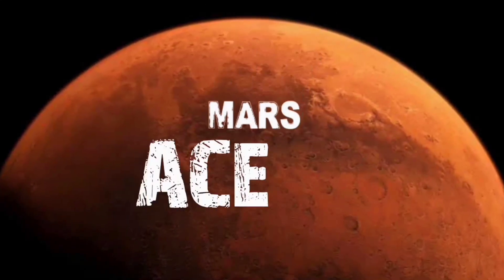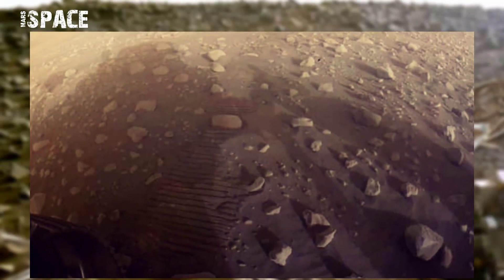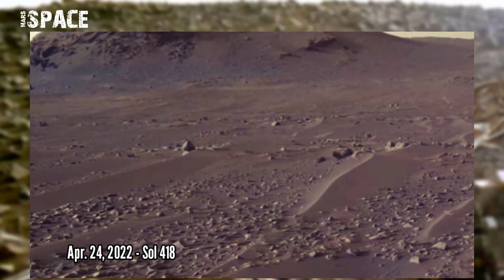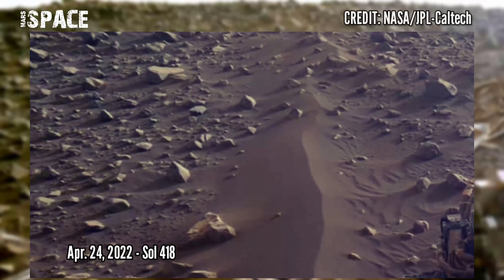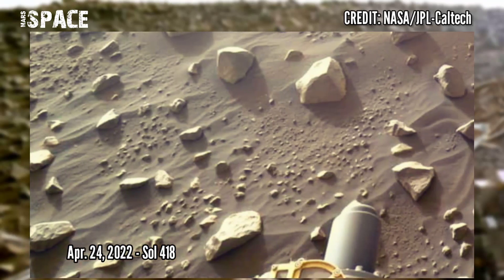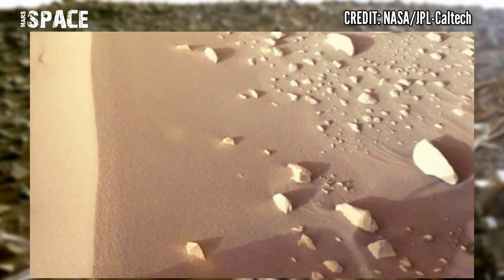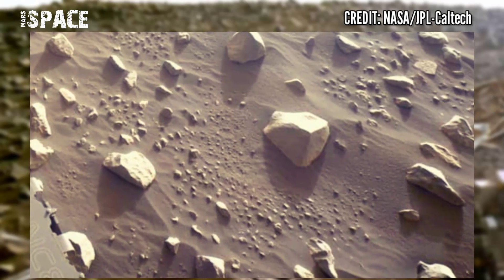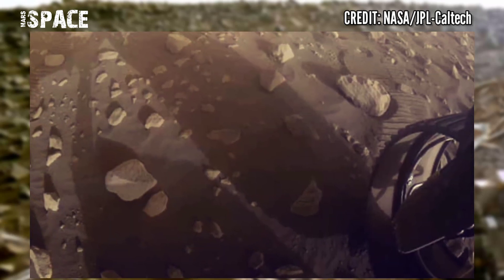NASA's Perseverance Mars Rover acquired these new images on Mars surface on Martian day 418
Credit: NASA.GOV
NASA/JPL-Caltech